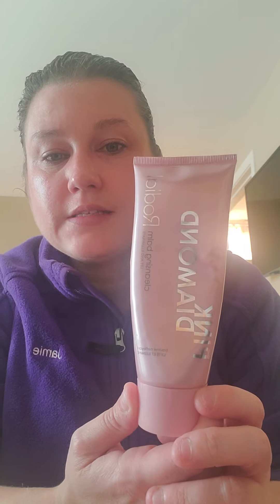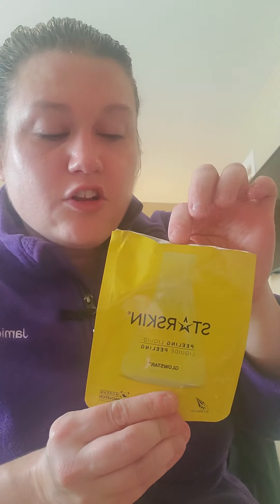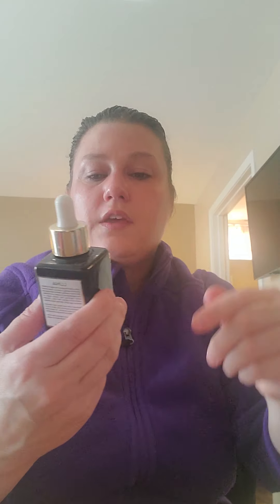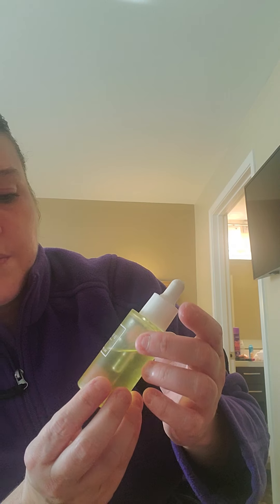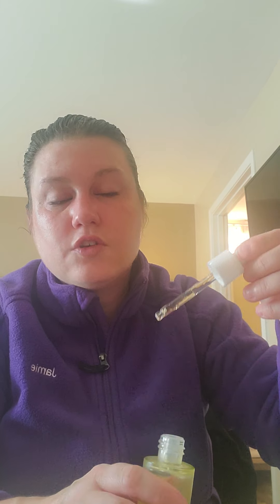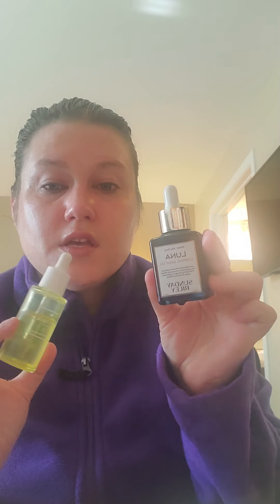THE STRUGGLE IS REAL: Night face routine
Products mentioned:
Pink Diamond cleansing balm
Star skin
Red fruit brightening mask
Rodial dragon's blood eye mask
Clear pore oil eliminating astringent
Exfoliating woven rounds
Luna night oil by Sunday Riley
Byroe bell pepper serum
NARS skin eye cream
111 Skin cryoactive hydrogen
Awake lip therapy lip mask
Seraphim botanical fruit butter lip mask
Complexion clearing pads
Awake glow pill serum